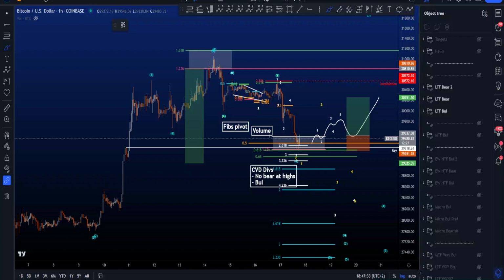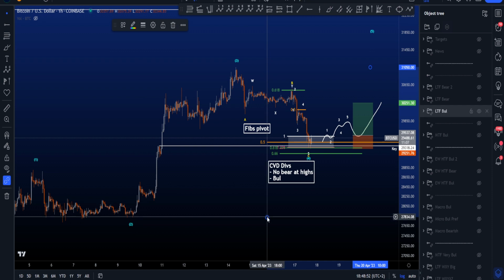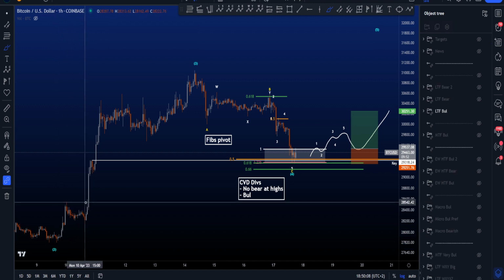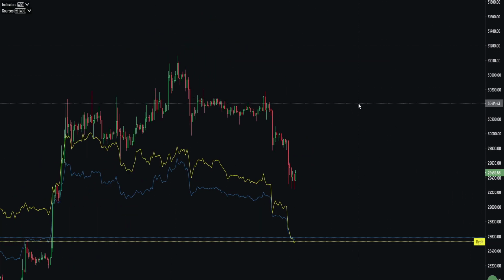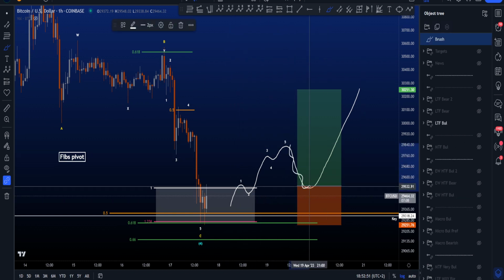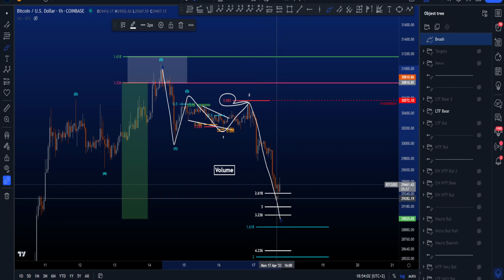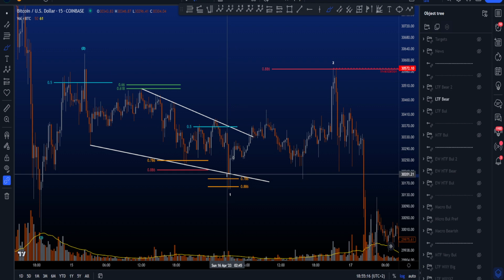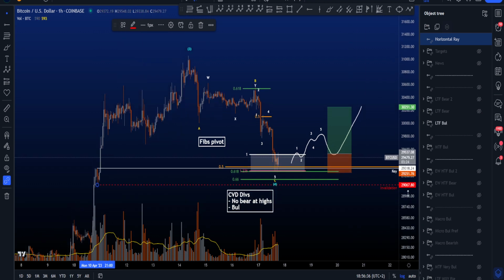Bitcoin Elliott Wave Technical Analysis Today! Bullish & Bearish Price Prediction BTC & News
⚪️Timestamps
0:00 LTF Bullish Scenario (update)
6:07 LTF Bearish Scenario 1 (update)
8:15 LTF Bearish Scenario 2 (new)